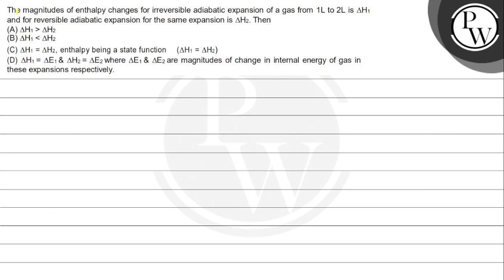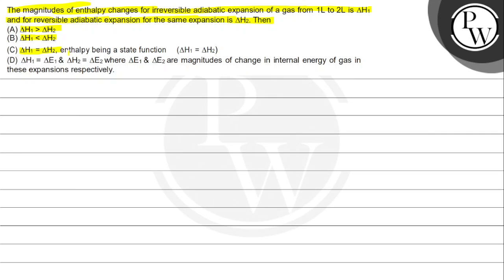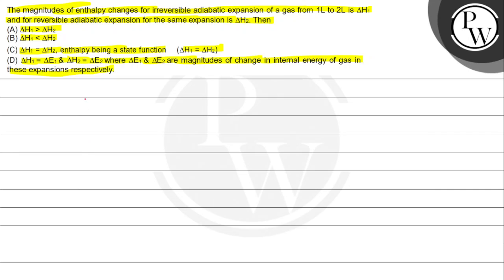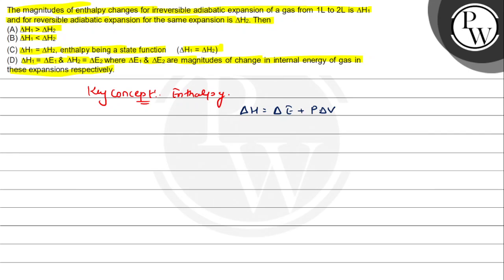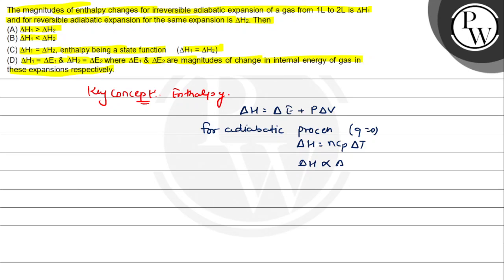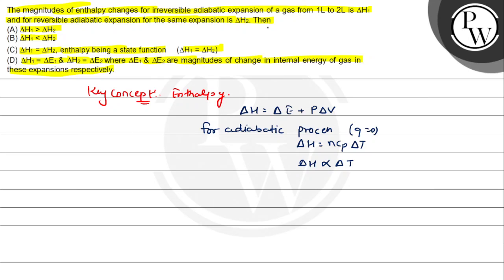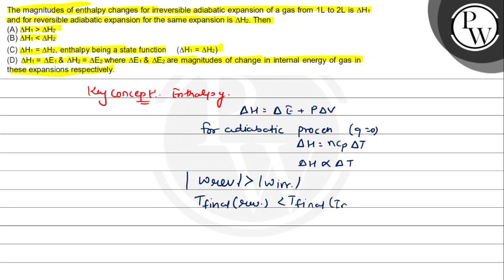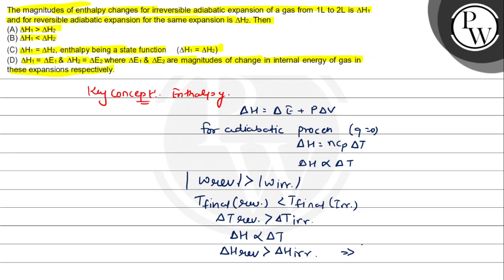The magnitudes of enthalpy changes for irreversible adiabatic expan...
The magnitudes of enthalpy changes for irreversible adiabatic expansion of a gas from \( 1 \mathrm{~L} \) to \( 2 \mathrm{~L} \) is \( \Delta \mathrm{H}_{1} \) and for reversible adiabatic expansion for the same expansion is \( \Delta \mathrm{H}_{2} \). Then
(A) \( \Delta \mathrm{H}_{1}\Delta \mathrm{H}_{2} \)
(B) \( \Delta \mathrm{H}_{1}\Delta \mathrm{H}_{2} \)
(C) \( \Delta \mathrm{H}_{1}=\Delta \mathrm{H}_{2} \), enthalpy being a state function \( \left(\Delta \mathrm{H}_{1}=\Delta \mathrm{H}_{2}\right) \)
(D) \( \Delta \mathrm{H}_{1}=\Delta \mathrm{E}_{1} \& \Delta \mathrm{H}_{2}=\Delta \mathrm{E}_{2} \) where \( \Delta \mathrm{E}_{1} \& \Delta \mathrm{E}_{2} \) are magnitudes of change in internal energy of gas in these expansions respectively.